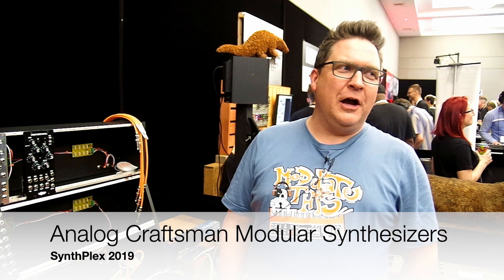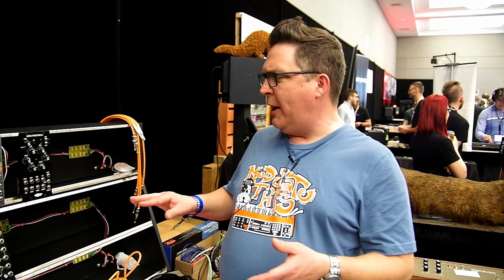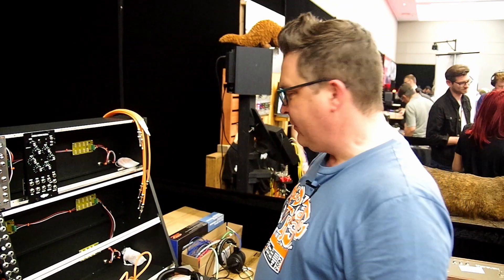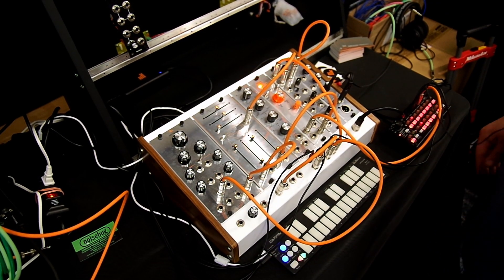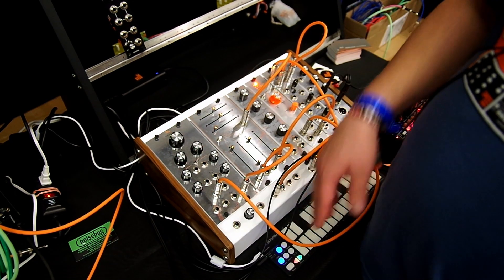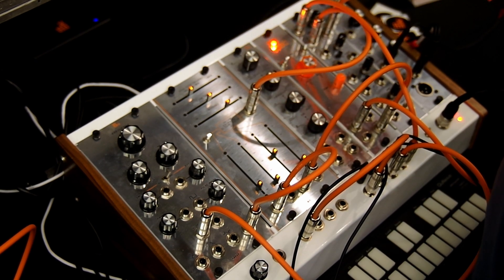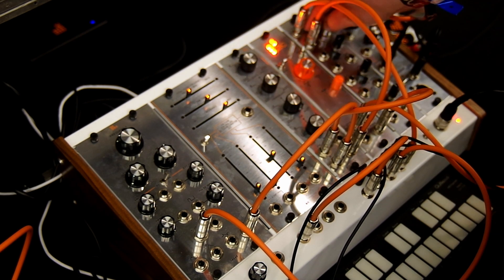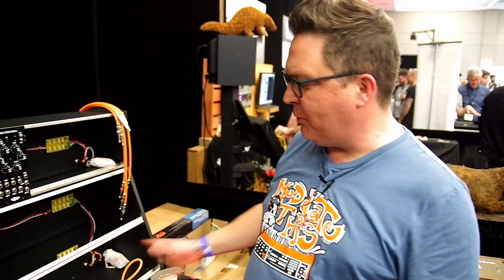Analog Craftsman Large-Format Modules At SynthPlex 2019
At SynthPlex 2019, Analog Craftsman was showing their line of MU modular synth gear.

We talked with AC's Tony Norton, who told us how his company got started and gave us an update on their line of modules.